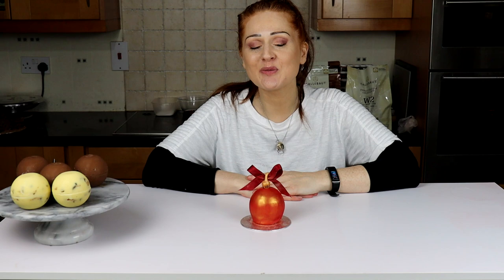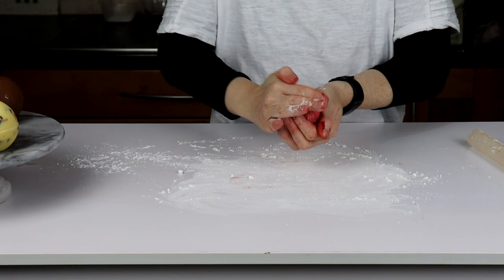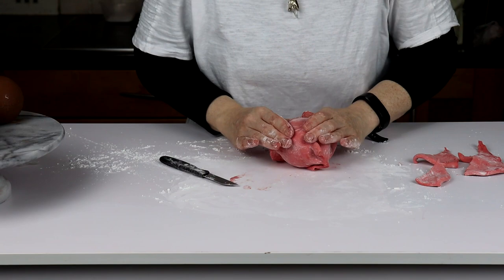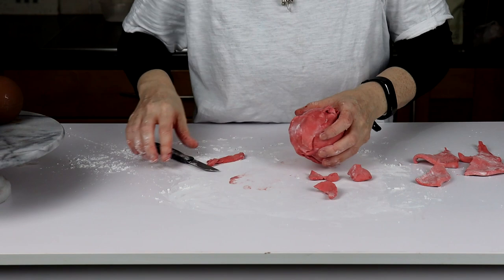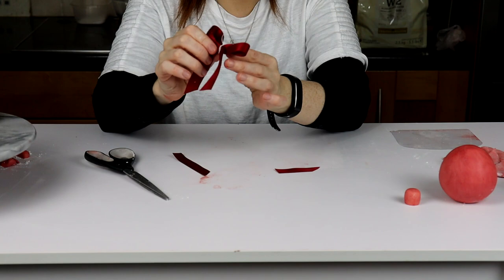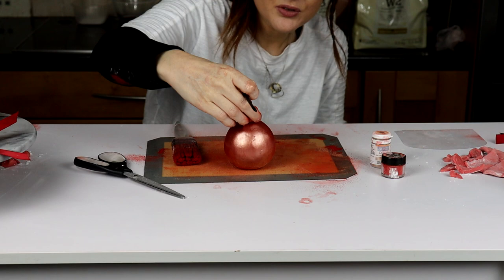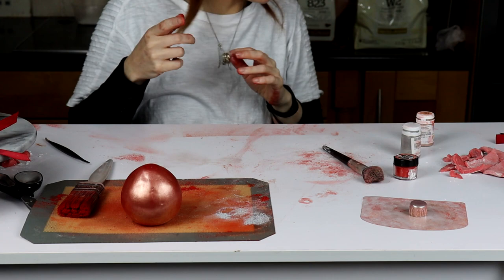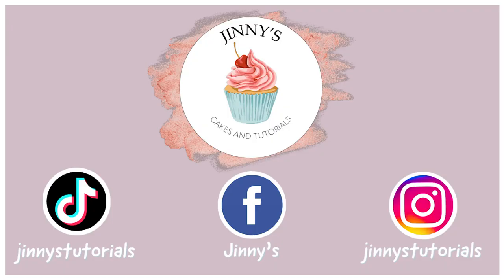How to Make a Chocolate Bauble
I used Cherry Blossom Rainbow Dust
Squires Kitchen metallic colours, rose gold and silver